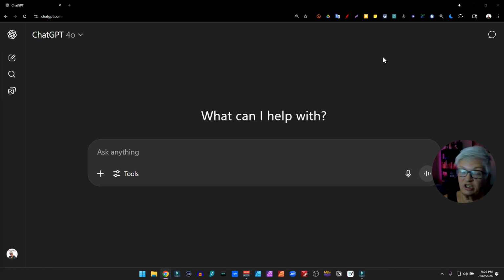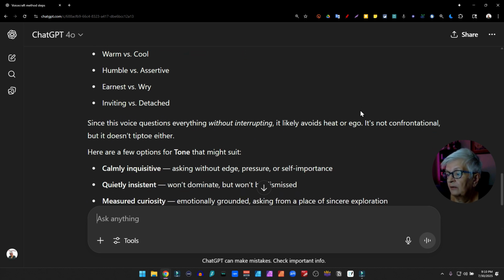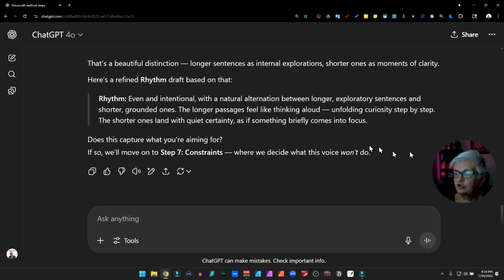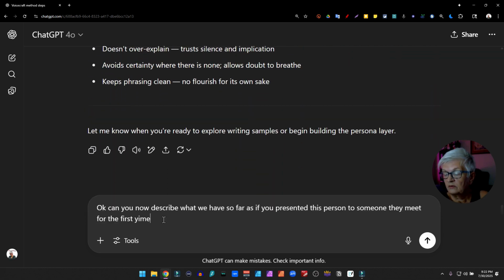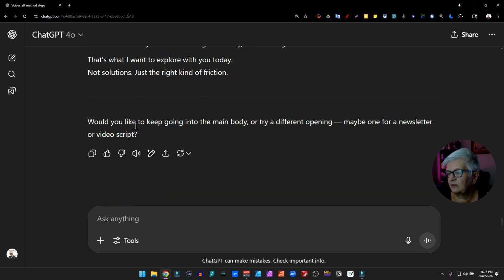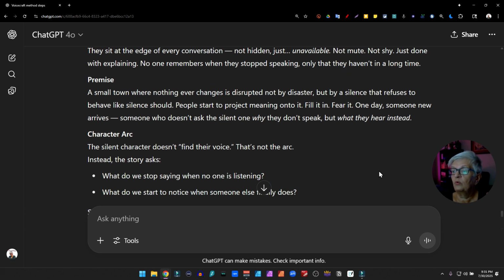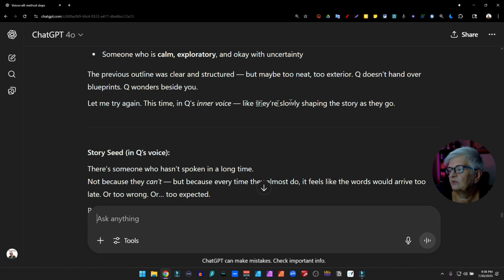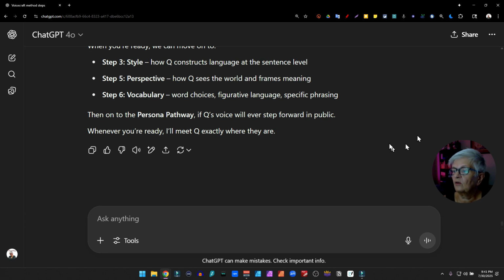Creating & Training a New Voice With Voicecraft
In this episode of Creative AI, I take you through the early steps of shaping a new voice using my method, Voicecraft — a framework for developing intentional, reusable voices for fiction, personal writing, or AI tools.

The voice we’re building today is Q — a voice that questions everything, but doesn’t interrupt. Calm, reflective, and open to being questioned in return.

We walk through four of the seven Voicecraft steps:
Essence, Tone, Rhythm, and Constraints
…and then test Q with short writing samples in email, blog post, and story formats.

🎥 Coming up next: I’ll show how I pair AI-generated images with distinct voices to create visual commentary using MidJourney and Voicecraft.

— PixelPia

And if you are curious on how I create my ai writing voices and persona, I have finally written it all in a book, and made a workbook. All for sale at https:/)pixelpia.gumroad.com